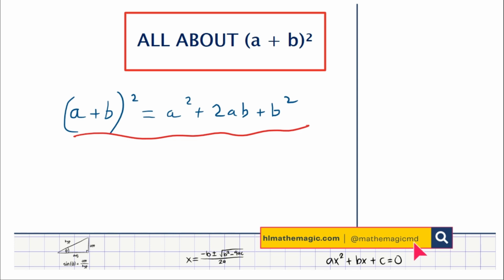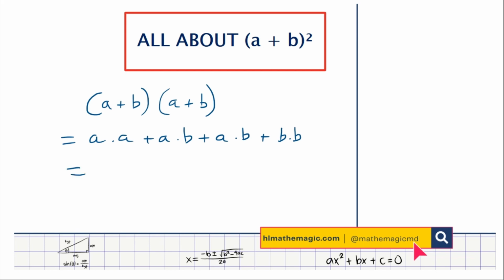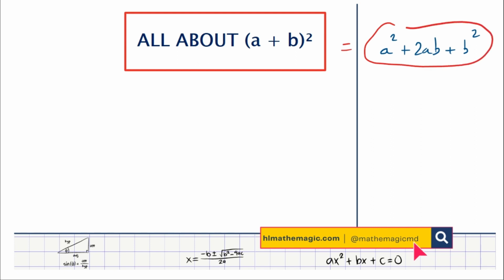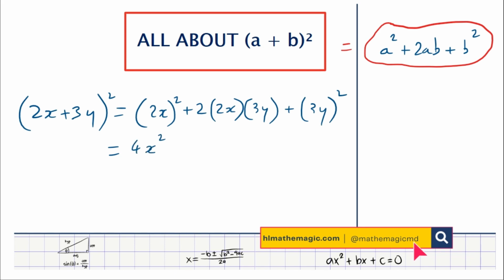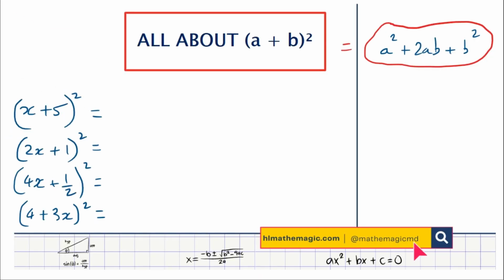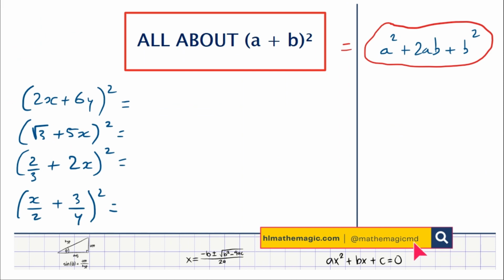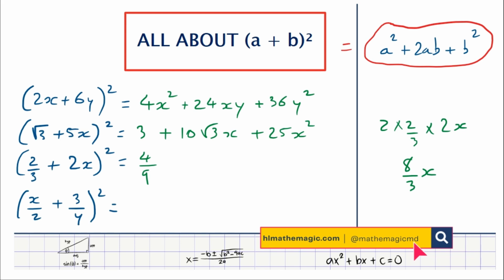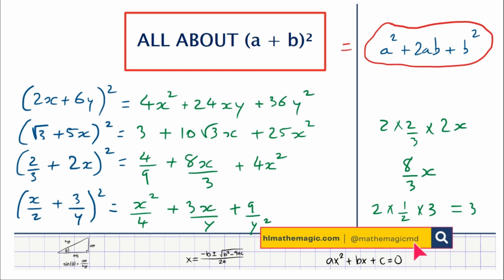CRUNCHING THE NUMBERS: EXPAND (A+B)² | ALGEBRA TECHNIQUE | LESSON & PRACTICE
👋 Hey there math lovers!

💻 Get ready to watch our new vid on how to expand (a+b)²!

🔢 We’ll break it down step-by-step 😎, there's some questions for you to try at the end ✅

So grab your 📄, get comfy, and let’s dive into some binomial expansions 🤓!

Chapters:

0:00 Intro
00:27 It's not a² + b² !!!
00:48 FOIL is the way to go
1:18 Getting the formula using FOIL
2:24 Using a square to see how it works
3:27 Using the formula
6:28 Practice questions 1-4
08:13 Practice questions 5-8 (more challenging)